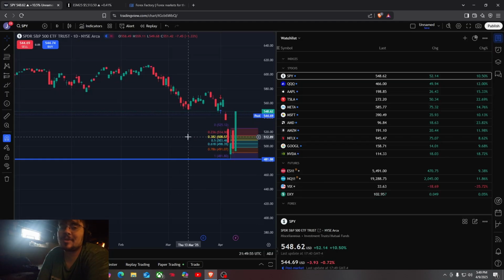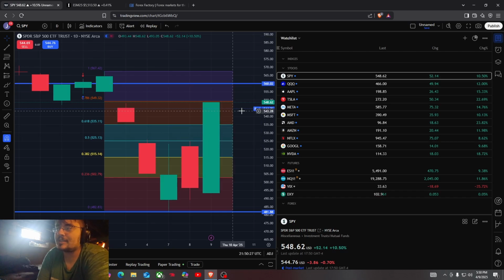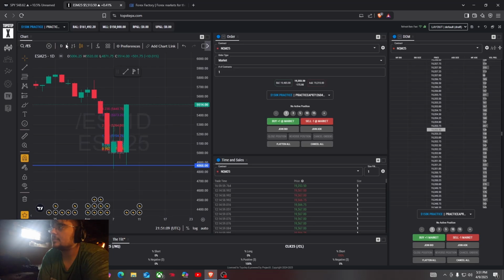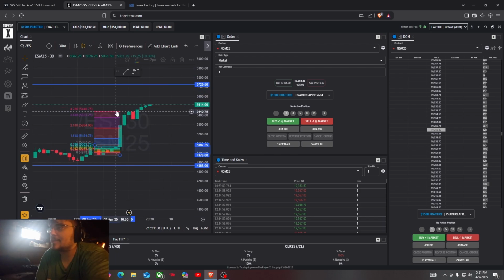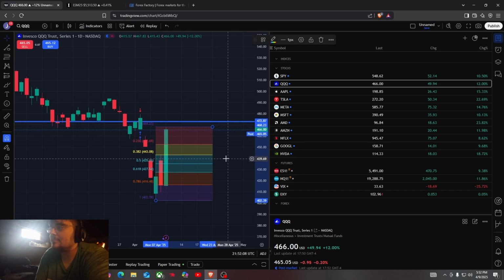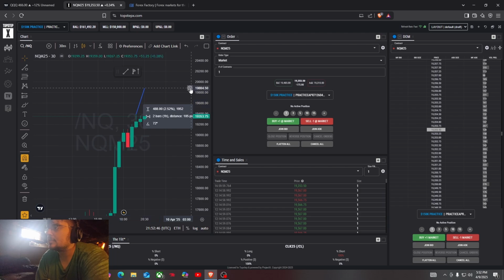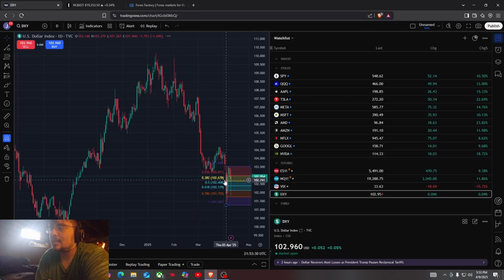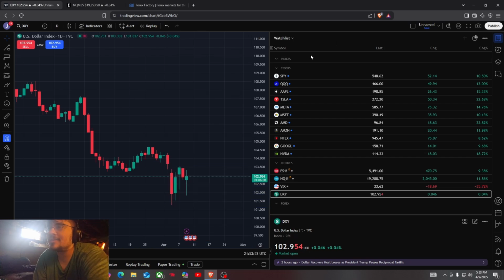This is Madness Stock market/ Future market Technical Analysis Spy, QQQ, Es,NQ April 10th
In today's video, I go over my technical analysis for the stock market and Future markets for April 10th for Spy, Es, NQ, QQQ, Dxy, and VIX. It's been a crazy ride with all this news, so stay ready for anything. I greatly appreciate it.